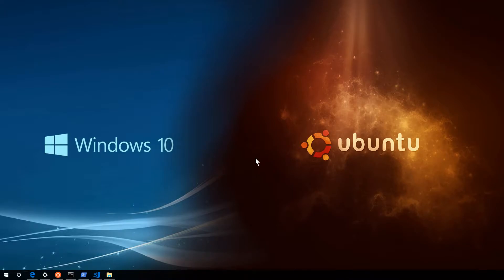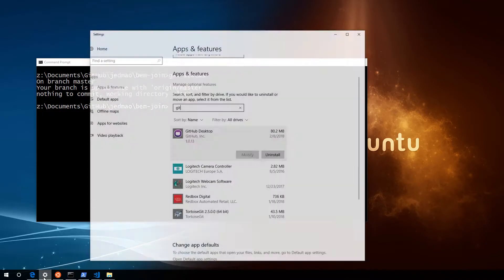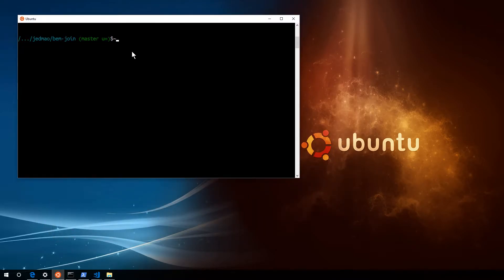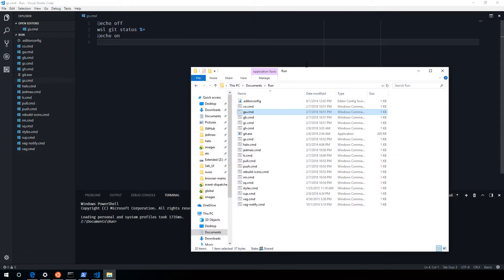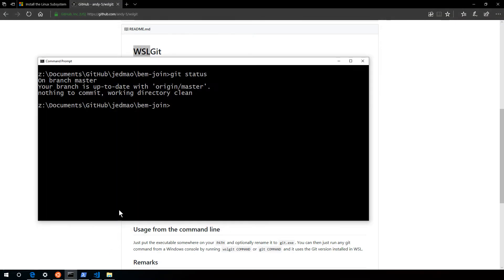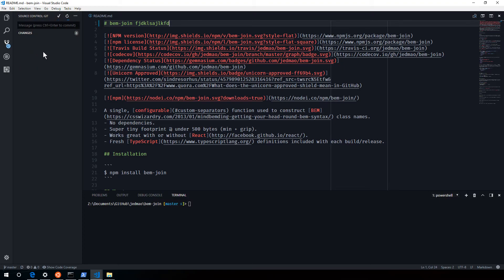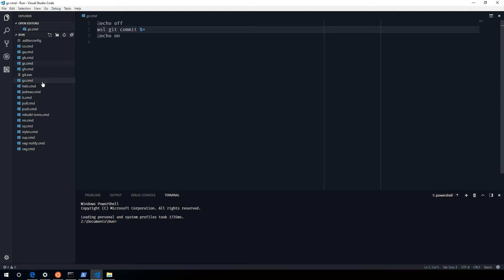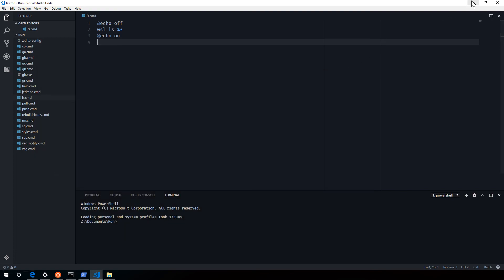How to Forward Linux Commands from Windows 10 Command Prompt/PowerShell to the WSL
The WSL is the super-rad Windows Subsystem for Linux.